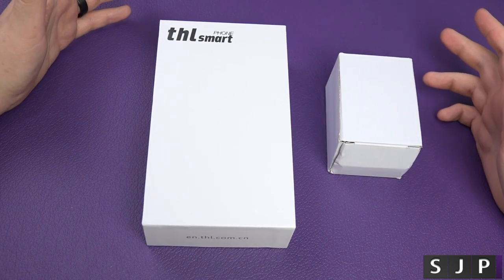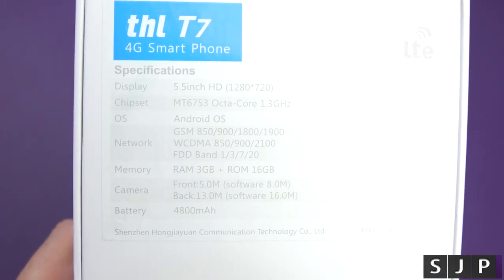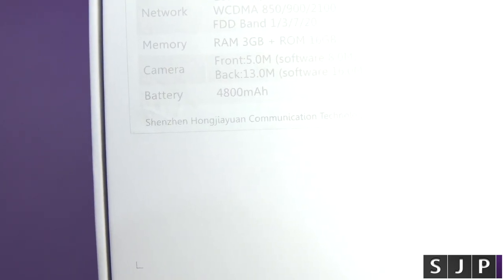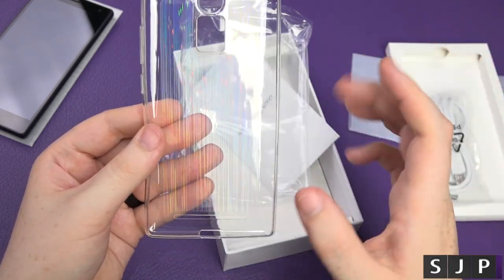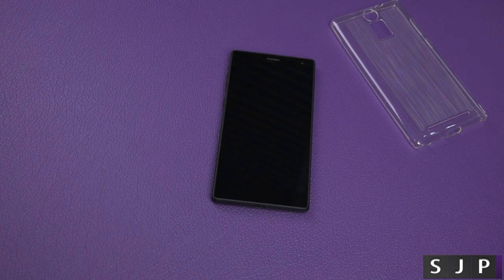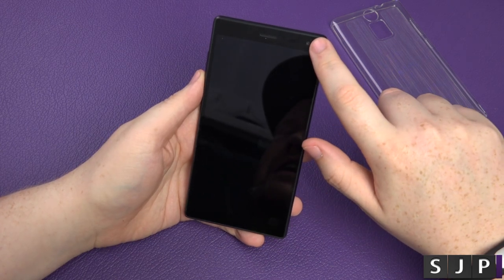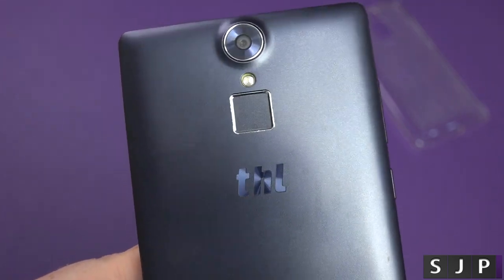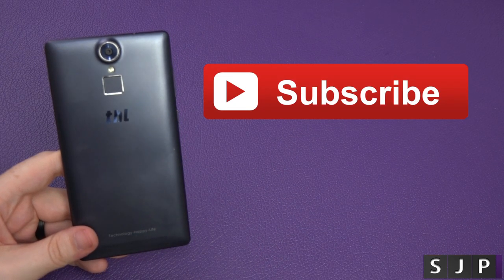CRAZY 4800mAh Smartphone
THL T7 Smartphone 4800mAh Powerful 4G Unlocked Phone 64-bit 5.5 HD 1280*720 pixels, Android 5.1 MT6753 Octa Core 1.3GHZ, RAM 3GB, ROM 16GB,Dual SIM (Blue)

My equipment